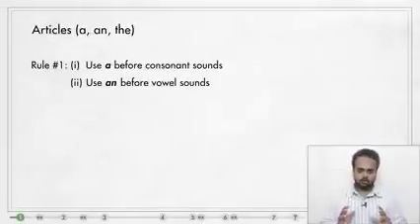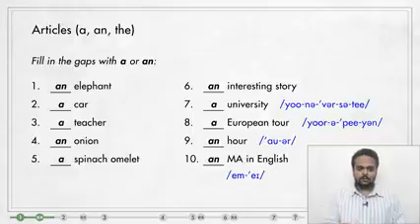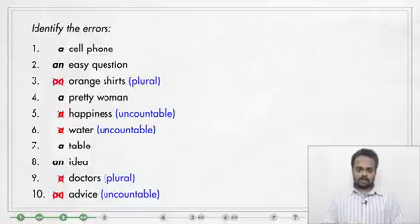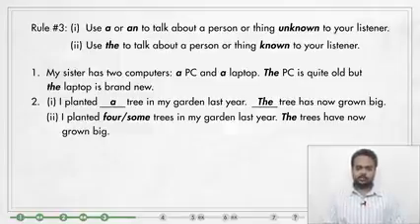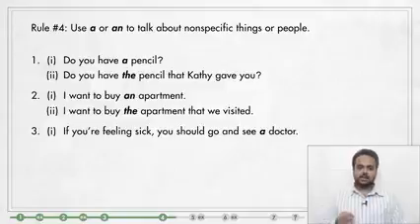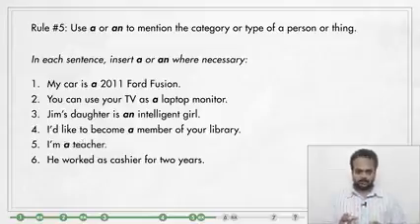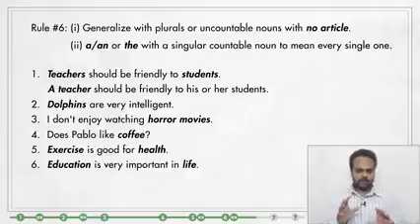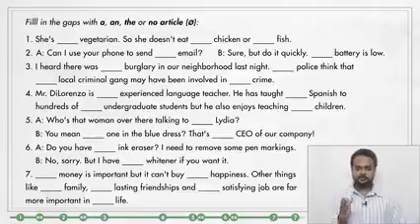12 September 2020